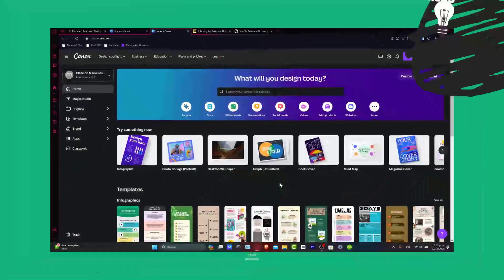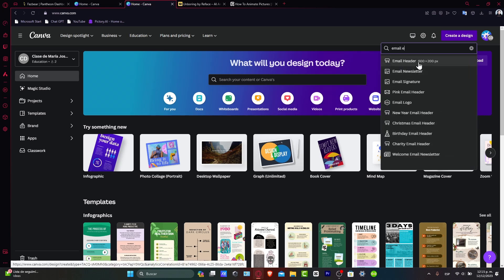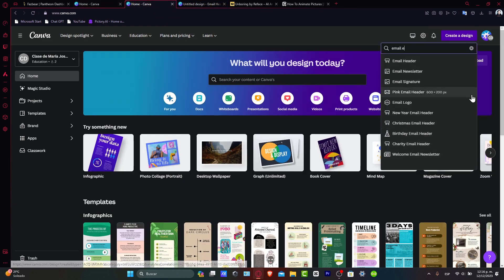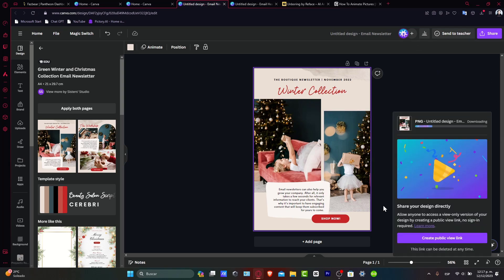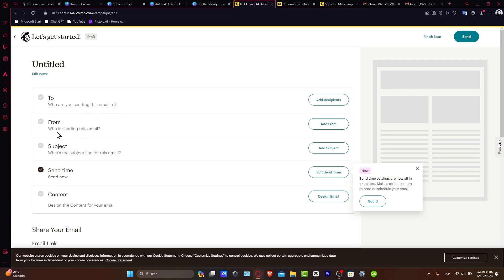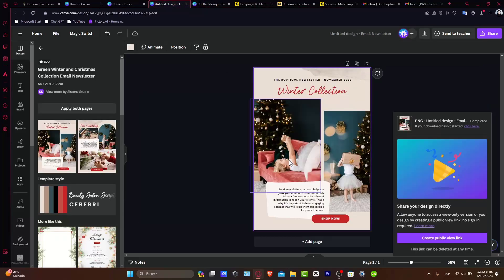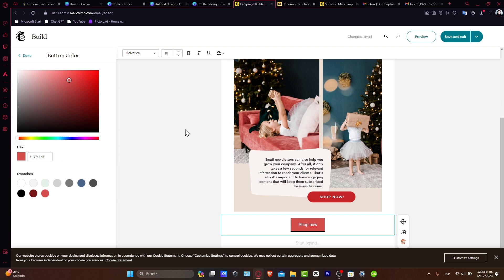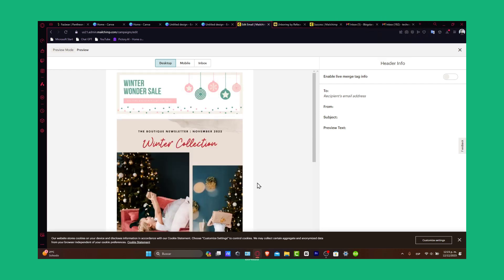How To Create Email Template In Canva (With Mailchimp)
Creating email templates in Canva is a simple and efficient way to elevate your email marketing game. With the added integration of Mailchimp, the process becomes even more seamless. To begin, choose the appropriate template size and layout in Canva and customize it to fit your brand's aesthetic.

You can add your logo, brand colors, and images to make the template truly unique. Once you are satisfied with the design, simply export it to Mailchimp and use it for your email campaigns. This not only saves time but also ensures a consistent and professional look for all your emails. With Canva and Mailchimp, creating eye-catching and personalized email templates has never been easier.